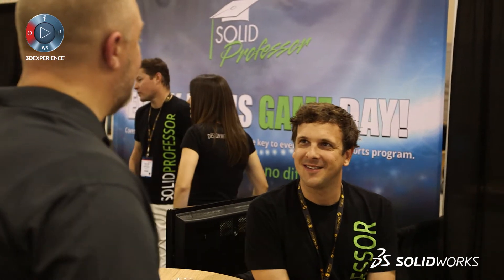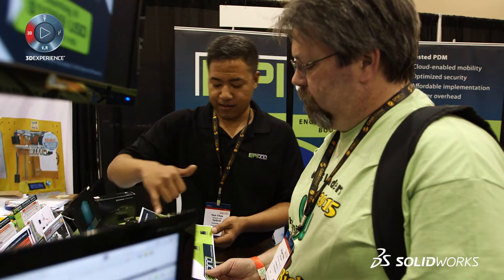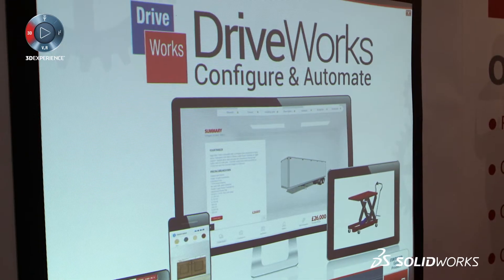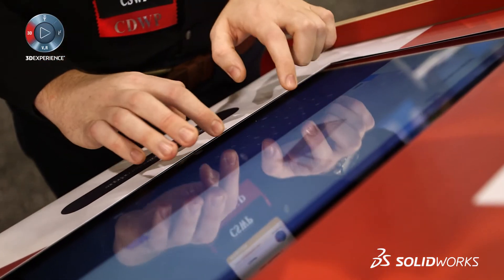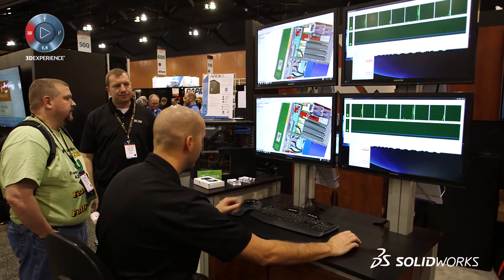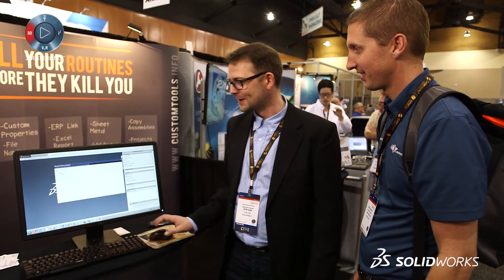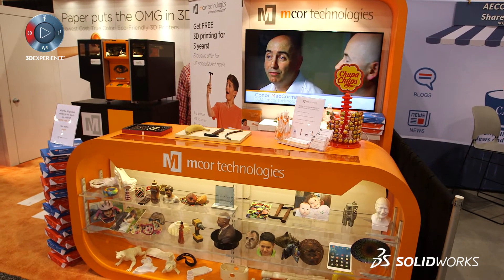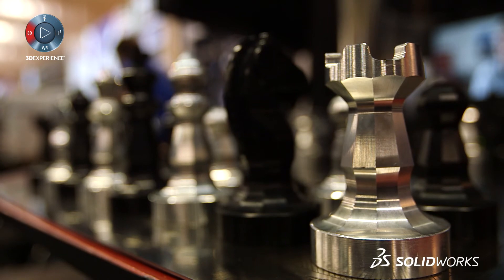SOLIDWORKS World 2015 Partner Pavilion Highlights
Highlights from the Partner Pavilion area, including partners SolidProfessor, EpiGrid, DriveWorks, Boxx Technologies, ATR Soft, MCOR Technologies, and SolidCAM.

To view the Live Streaming of the General Sessions please